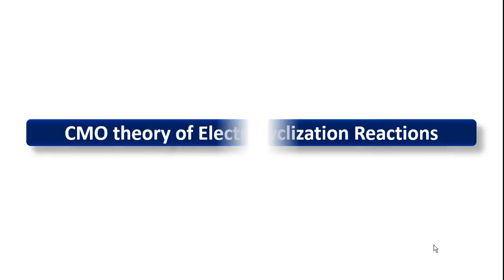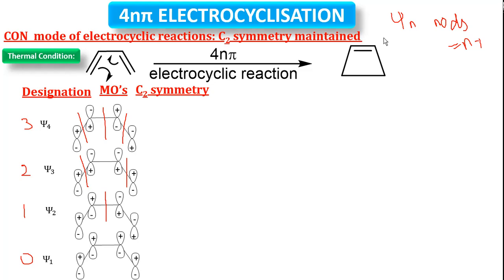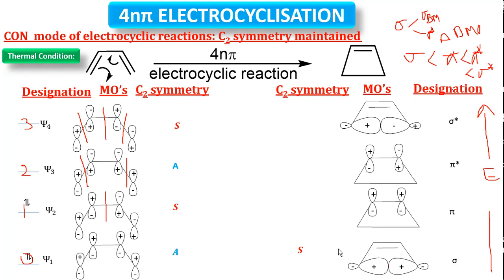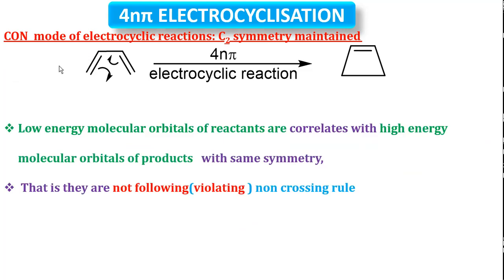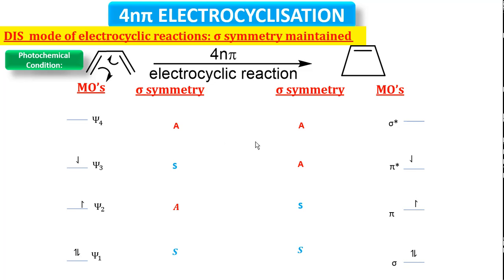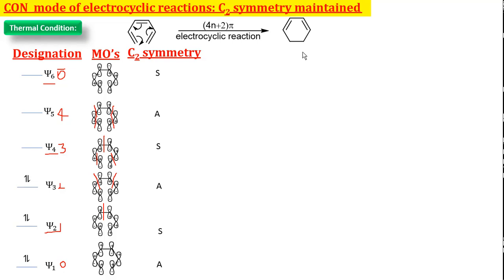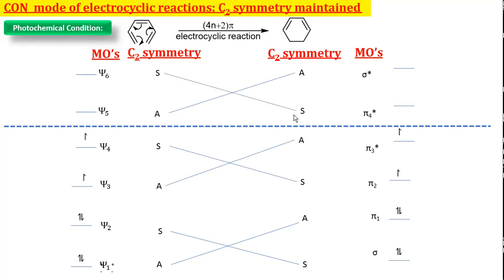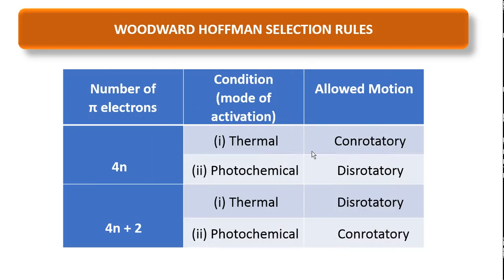CMO theory of Electrocyclisation reaction